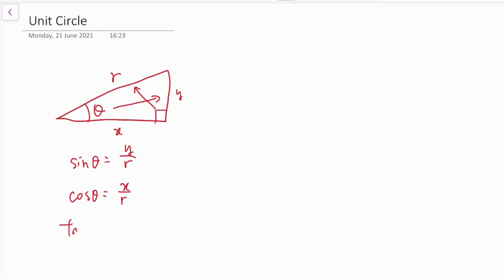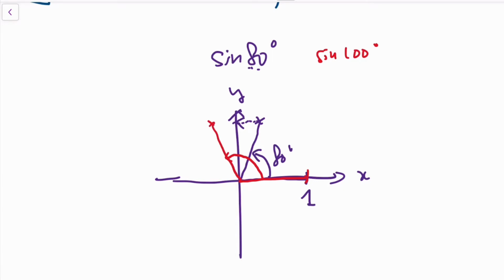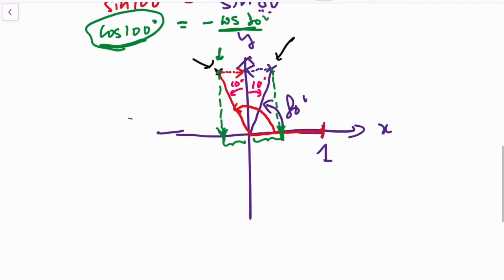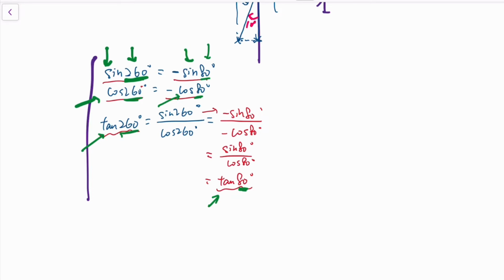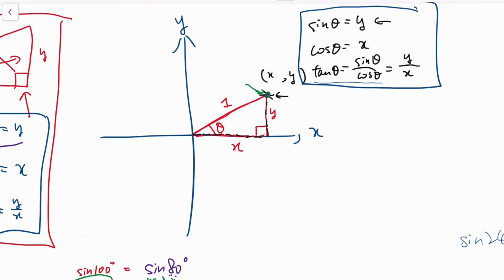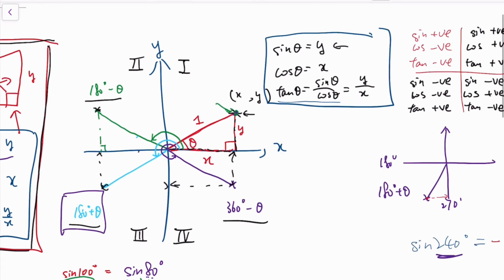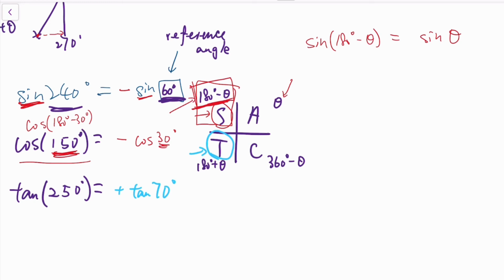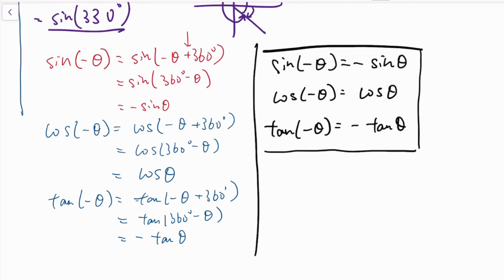IB math AA Trigonometry full course lecture 1 - Unit Circle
This is one of the lectures in my Youtube Membership. Check it out if you need full courses for the IB math AA exam.